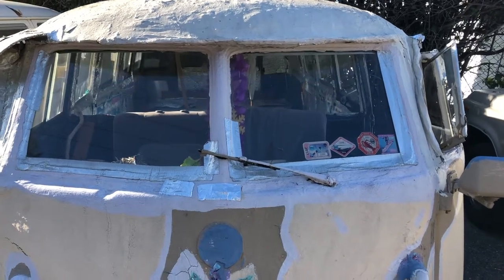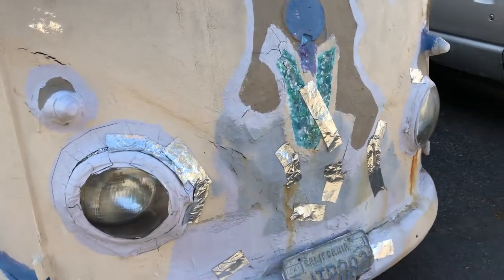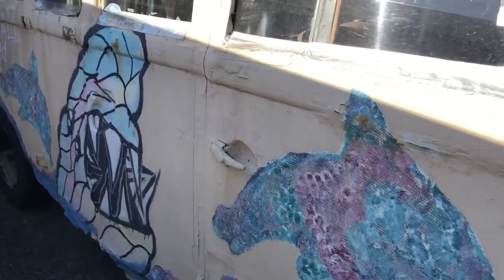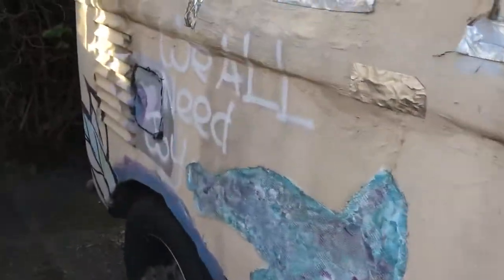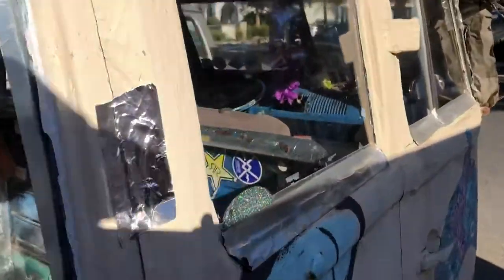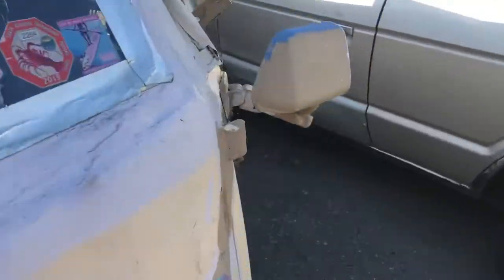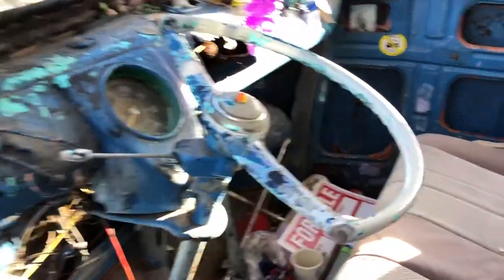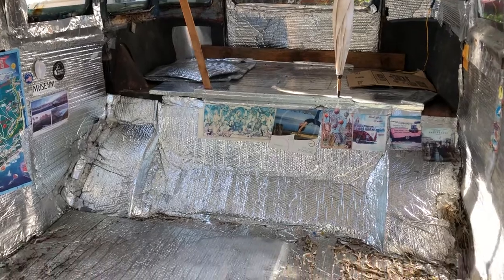VW “Art Bus” 1959 “15 Window” Deluxe INSANE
Under the layers of spackle, tape, paint, glue, and papier-mâché lies a real German 15 window deluxe bus. What should I do with it? Leave it or restore it?